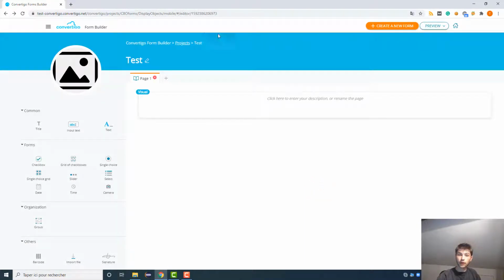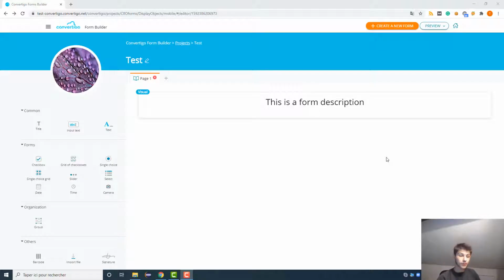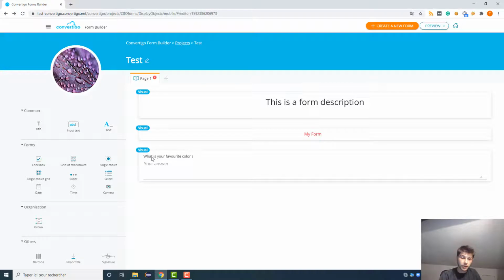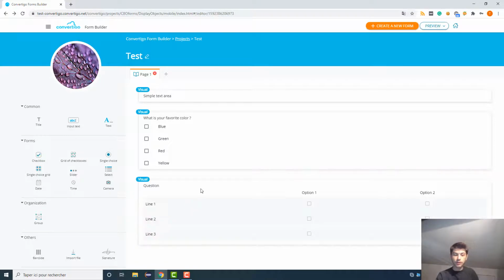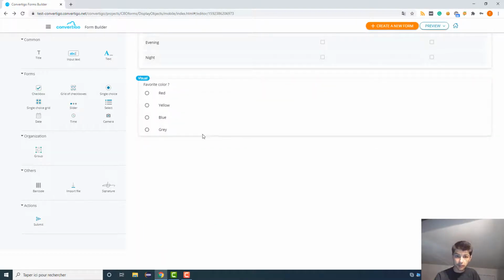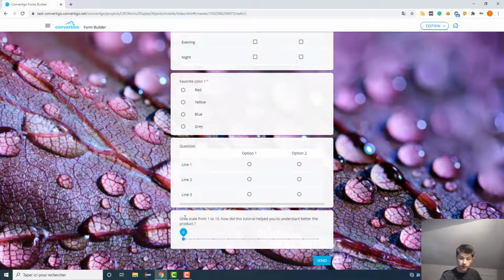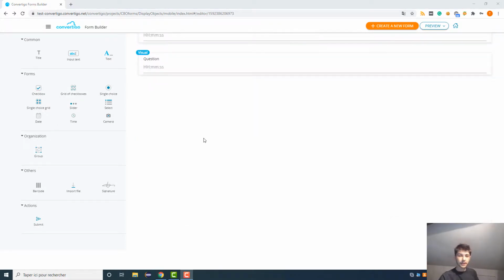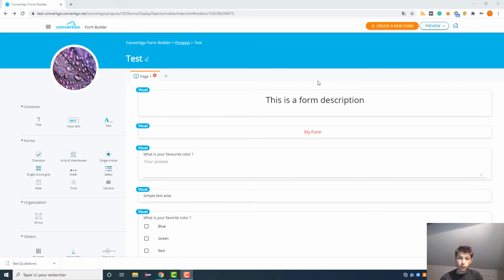NoCode Form Builder #2 (Design a Form)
This is a presentation video for Convertigo No Code Form builder Studio. Form builder enables "Citizen" developers (Developers with no technical skills) to create and publish data entry form applications running on mobile devices tablets and web browsers.

Convertigo forms also exchanges data with Enterprise applications such as CRM ERP PLM SAP or any other business package in your company.